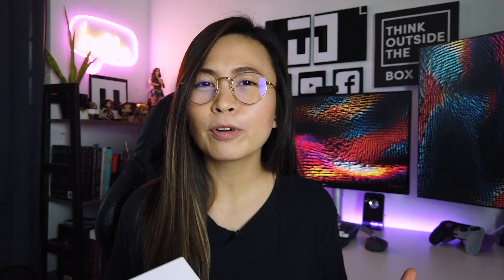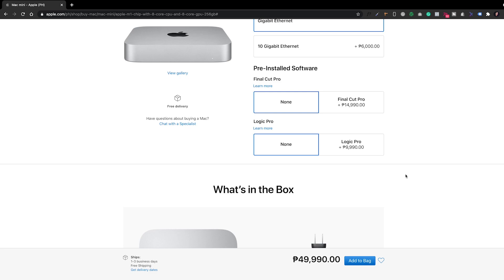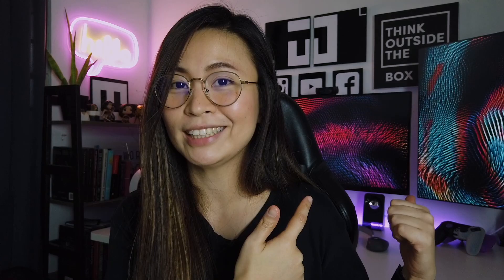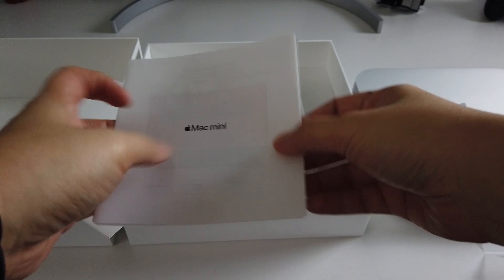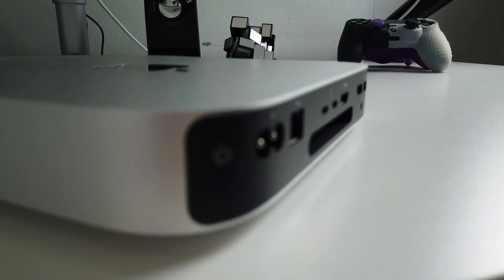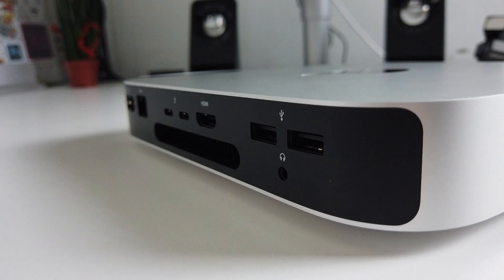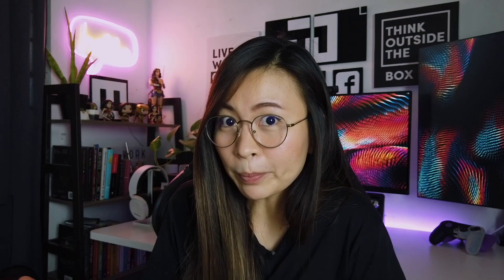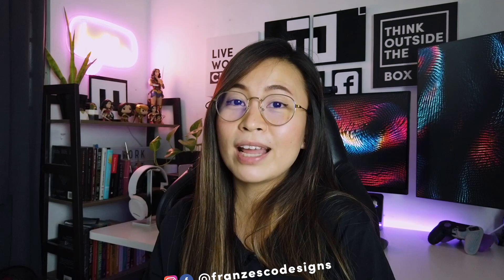Mac Mini M1 16GB Ram Unboxing: First Impressions and Review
I finally upgraded and got my new Mac Mini M1 16GB of RAM! I'll share my quick unboxing, experience in buying this online, and first impression on why I chose a Mac Mini M1 instead of a MacBook Pro M1 as a digital and content creator. Check my tools below 👇